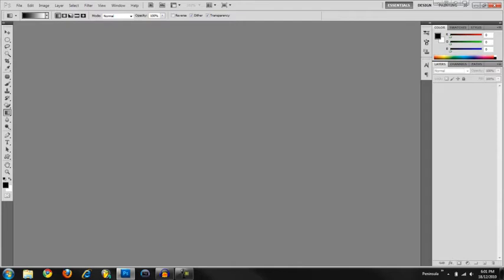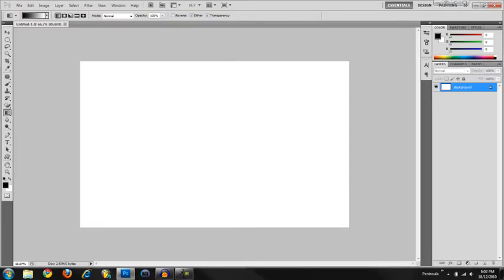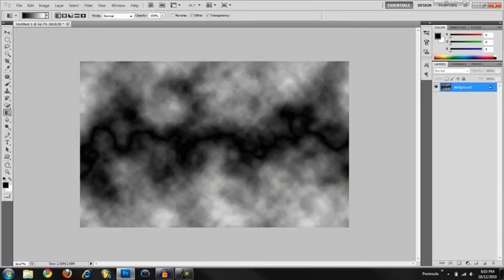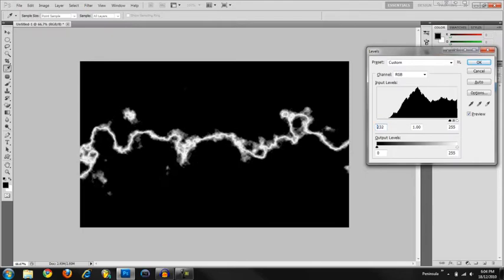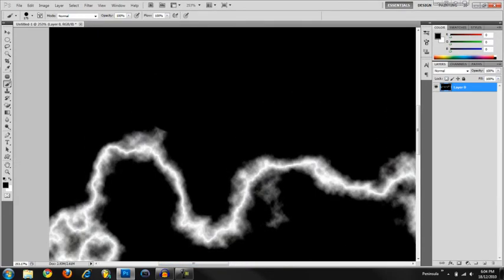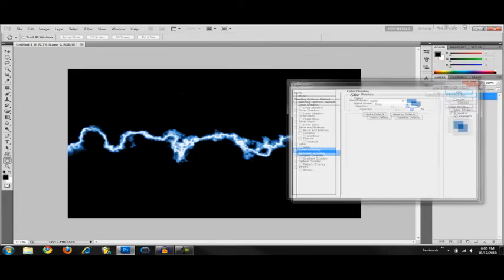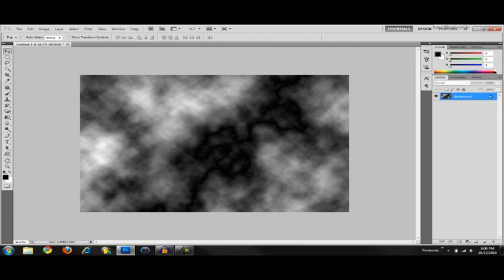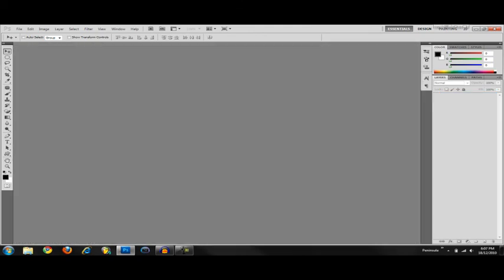How to Photoshop 1 - Lightning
Photoshop tutorial on how to make a bolt of lightning.

Please dont make fun of my voice :)